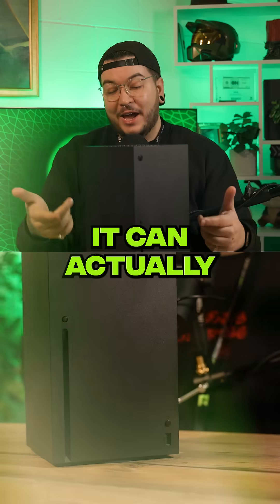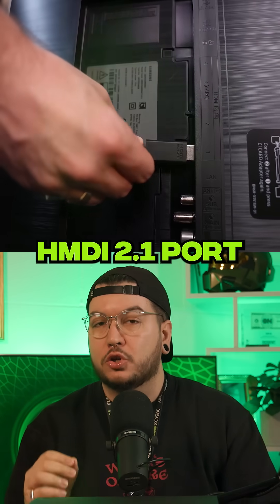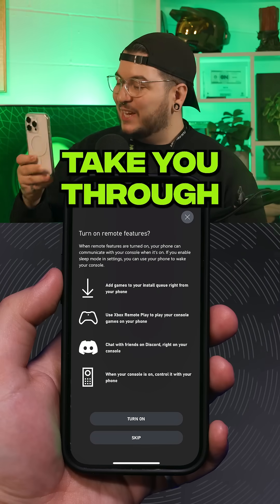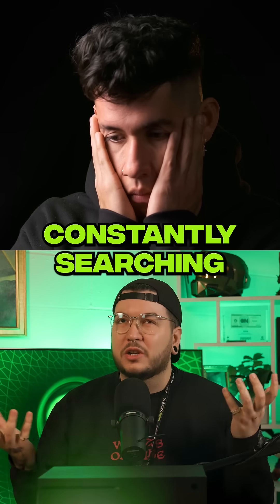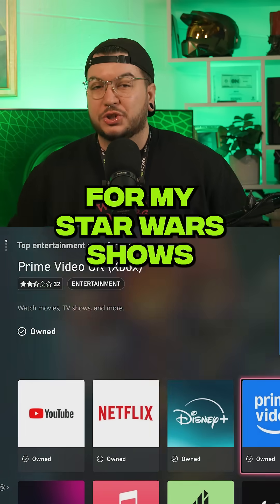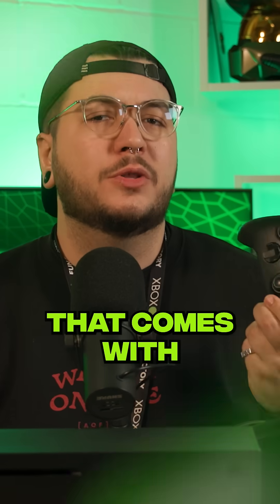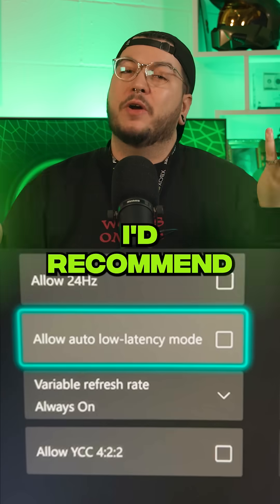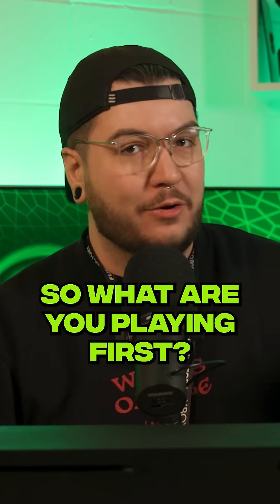HERE’S How To Set Up Your Xbox Series X & Series S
In need of a guide on how to set up an Xbox Series X or S? This is the video for you - including mistakes to avoid and guiding you through the setup.